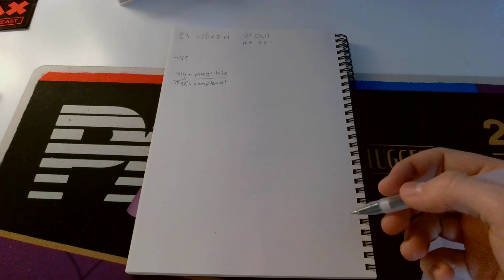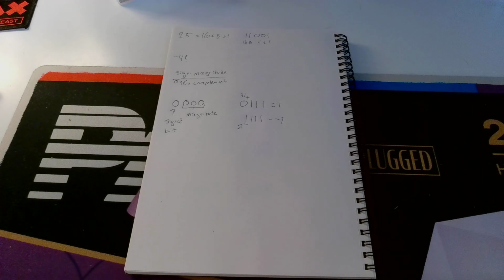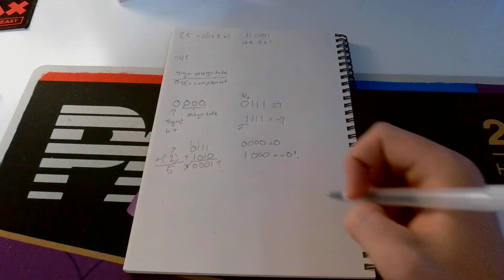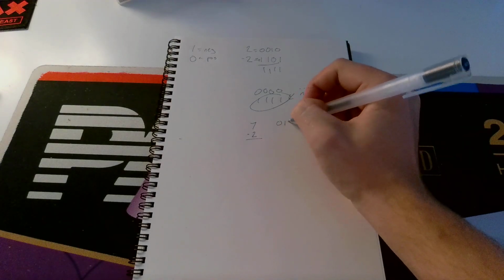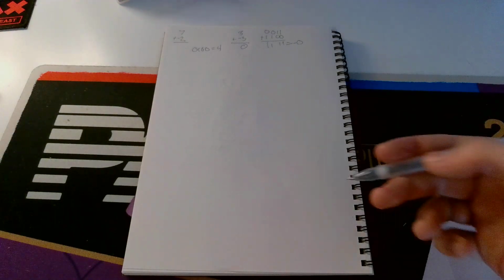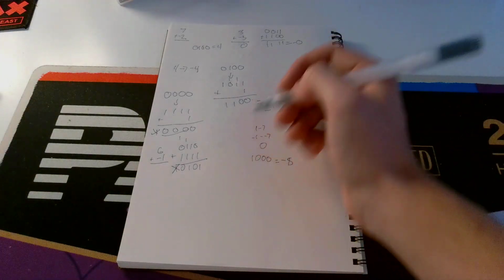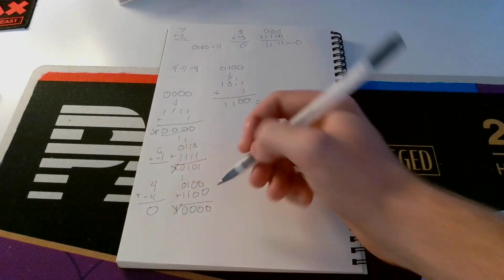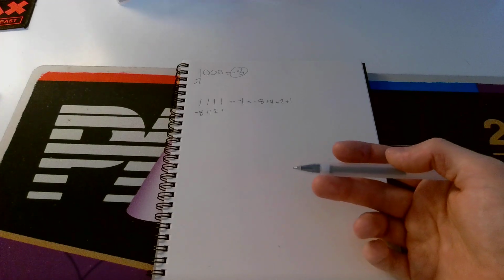One's and Two's Complement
MATH243 Presentation

Any mistakes in this explanation are my own.